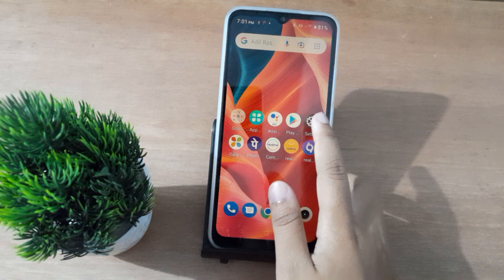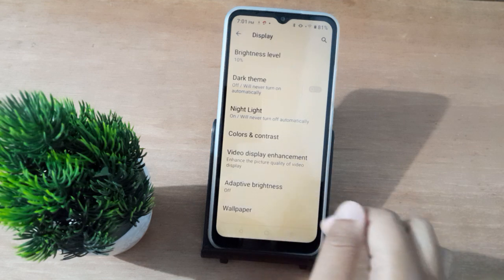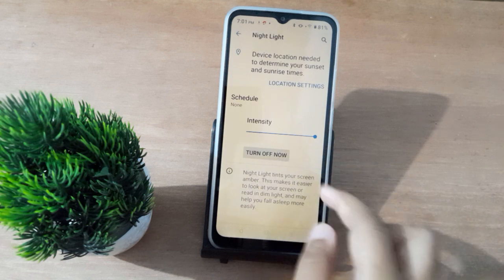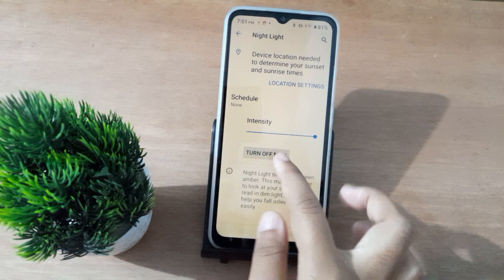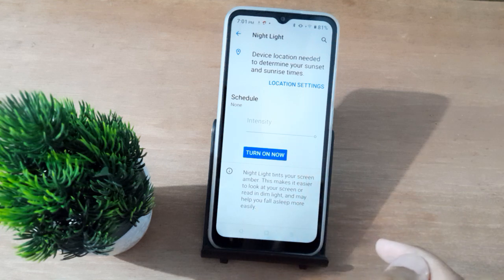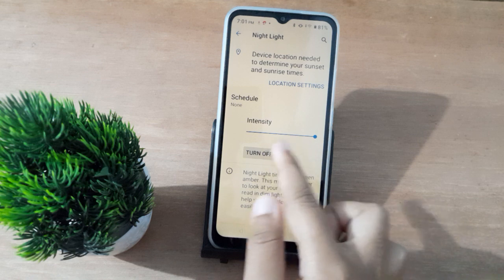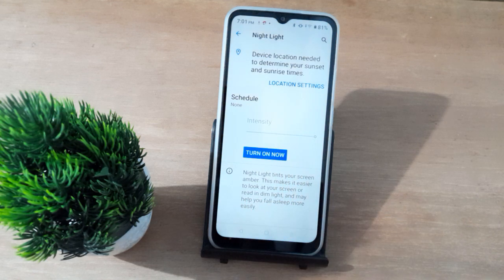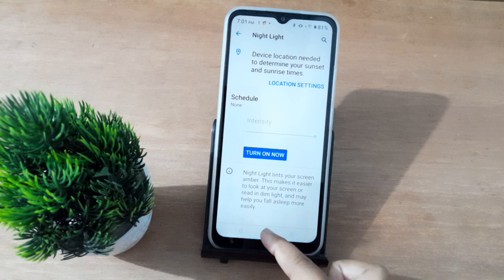how to off night light realme